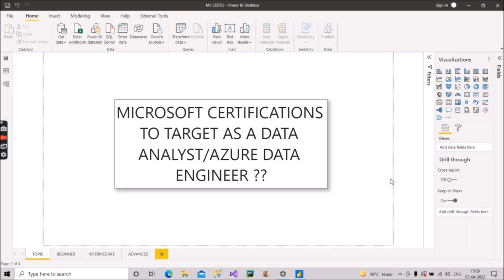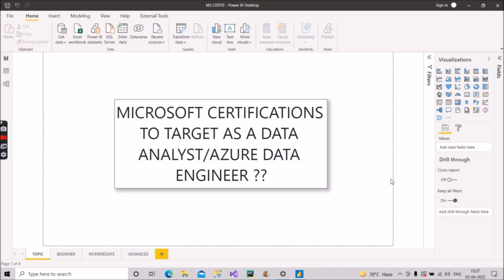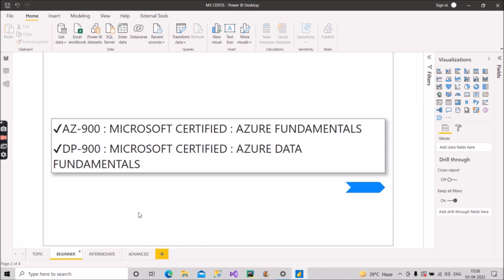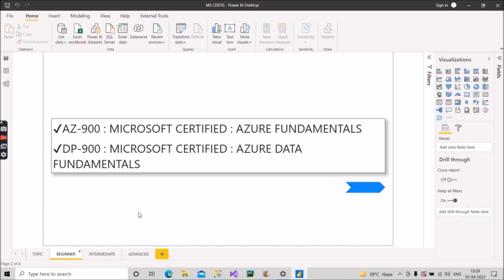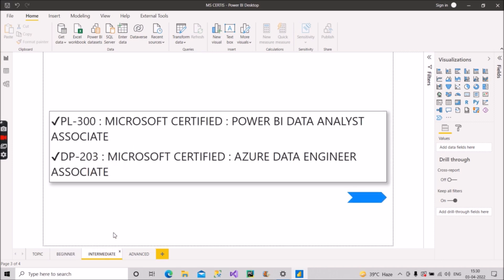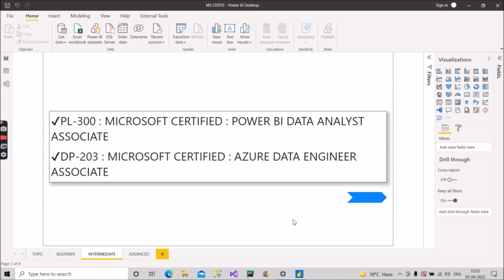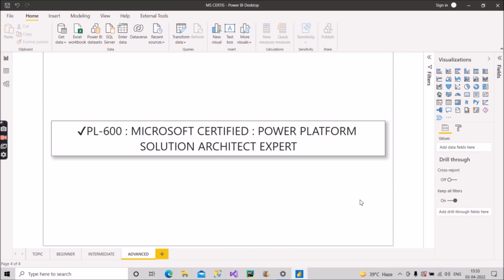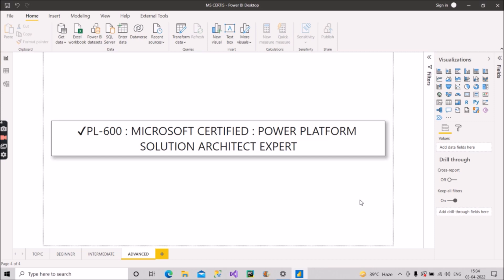Microsoft Certifications to target for in 2022 !!